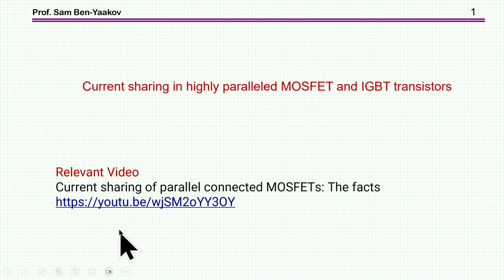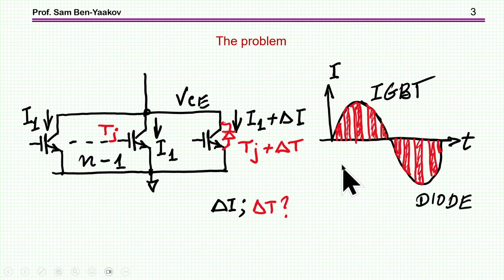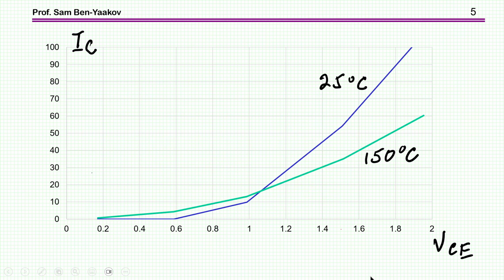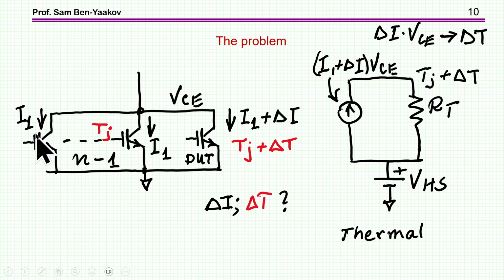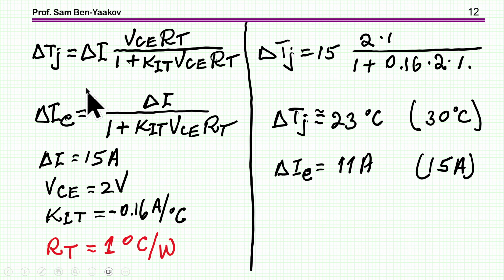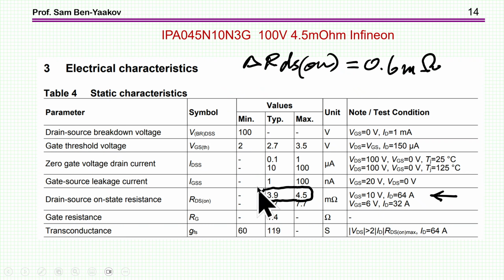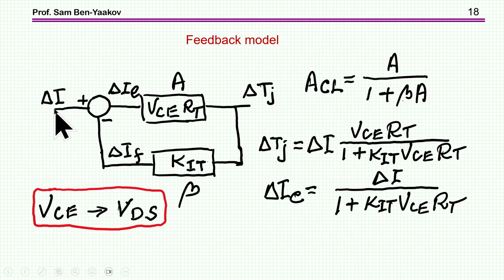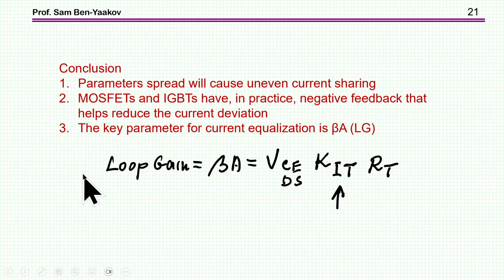Current sharing in highly paralleled MOSFET and IGBT transistors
Relevant Video
Current sharing of parallel connected MOSFETs: The facts